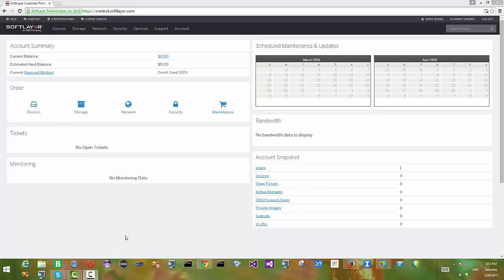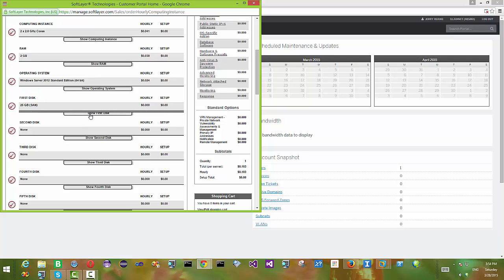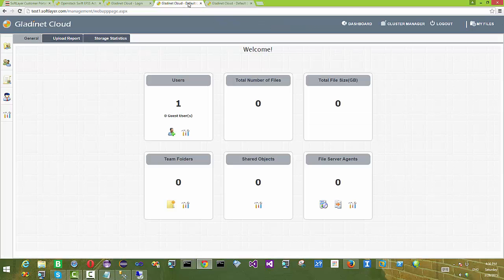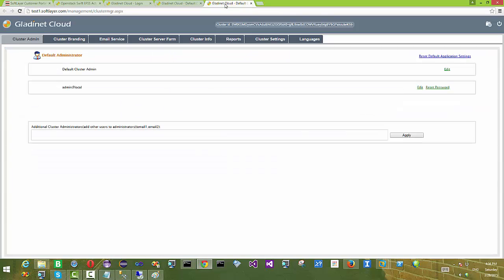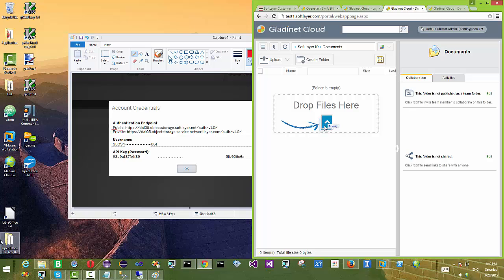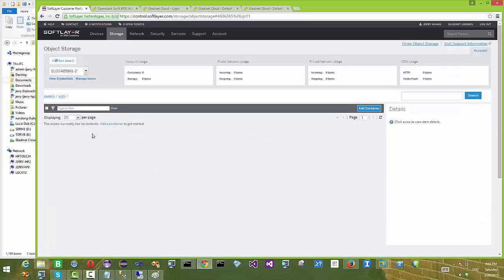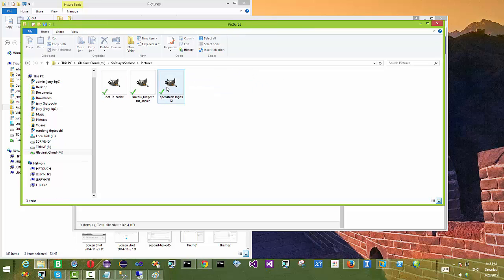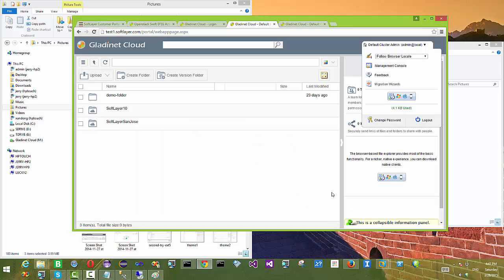Enterprise File Sync and Share based on SoftLayer Object Storage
This video demonstrates setting up an enterprise file sync and share solution based on SoftLayer object storage. The middle tier can be on SoftLayer virtual server or on any Windows 2012 server. The backend storage can come from SoftLayer object storage. The front end access clients can be web browser based web clients, Windows mapped drive client , Mac Finder integration and iOS/Android mobile clients.